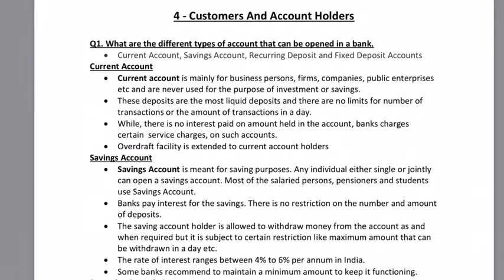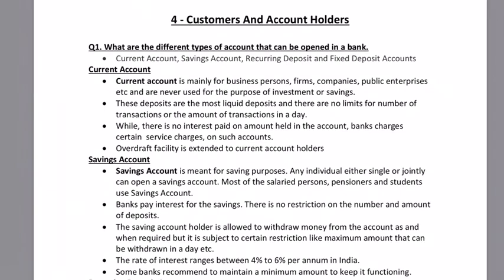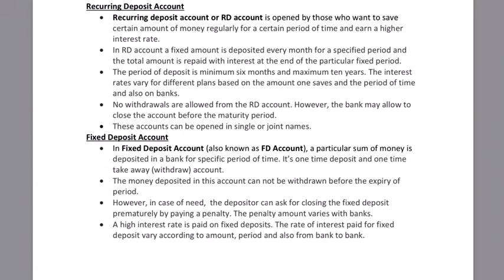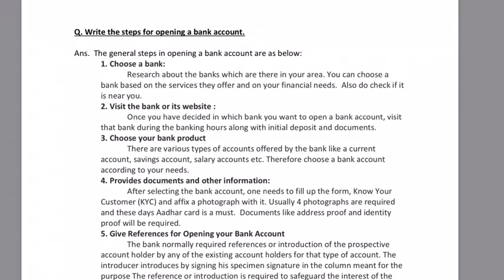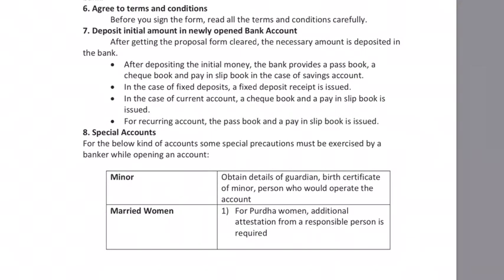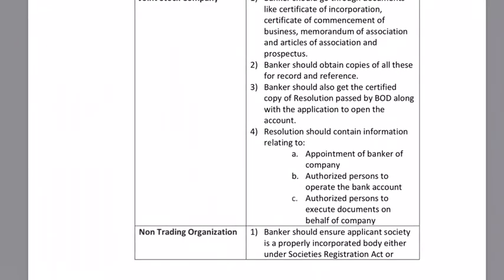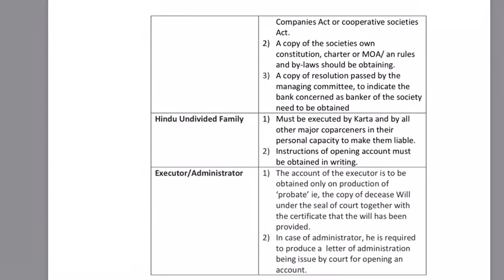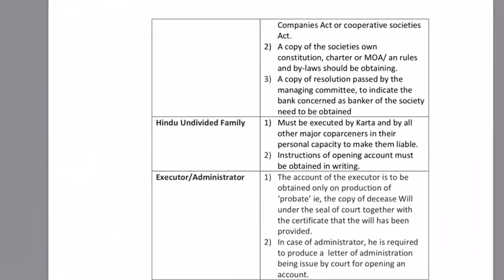Banking Law Operations - 3.7 Customers and Account Holders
This video is part -7 lecture  on Banking Law Operations by professor Aishwarya R. Hope you like the video and please share your valuable feedback which would be helpful for future videos.